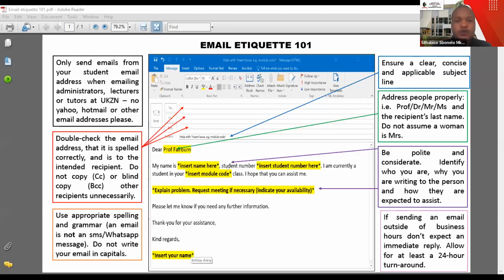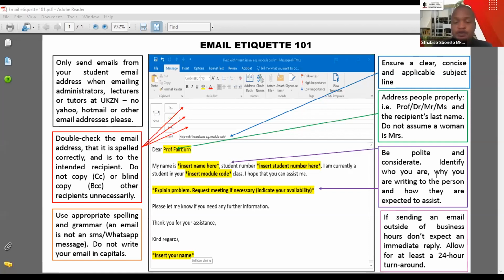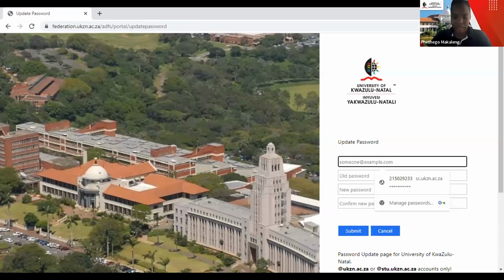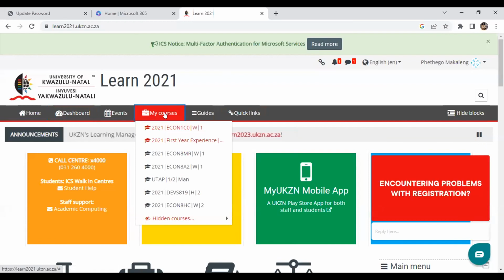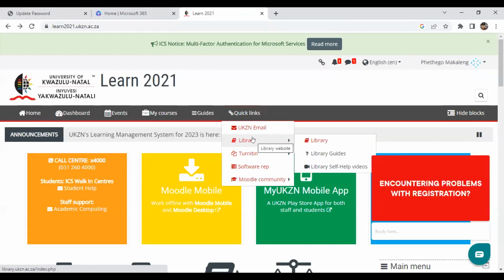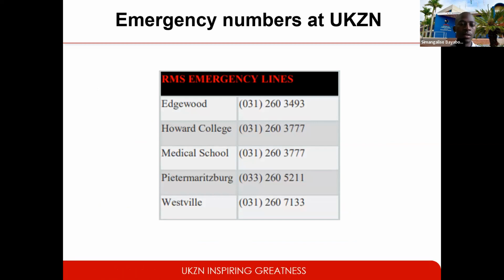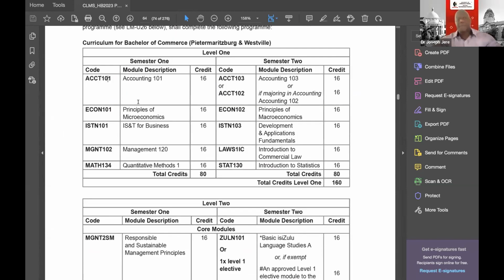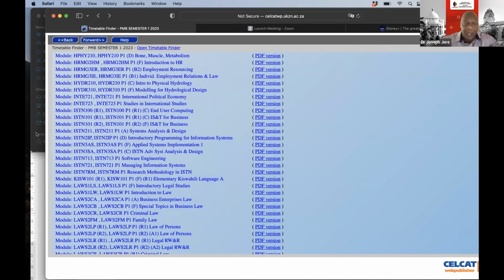Day 4, 9 February - Information Communication Services